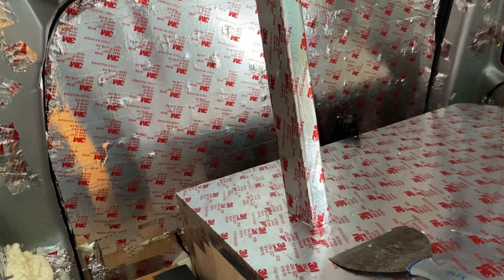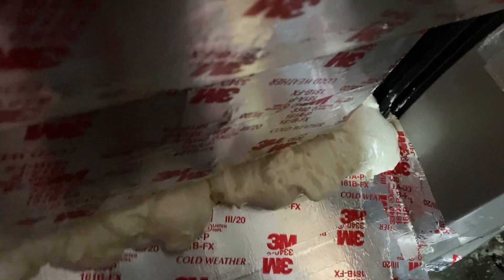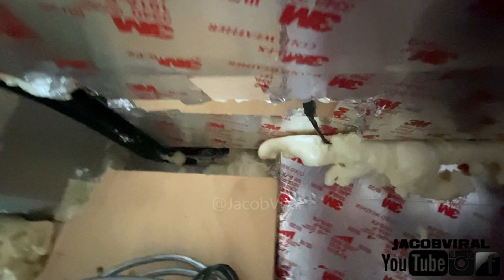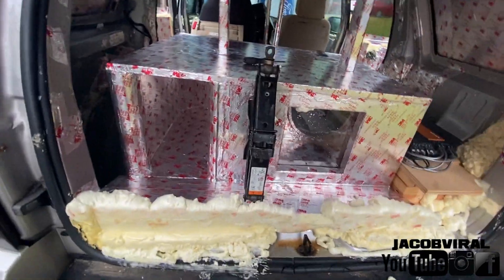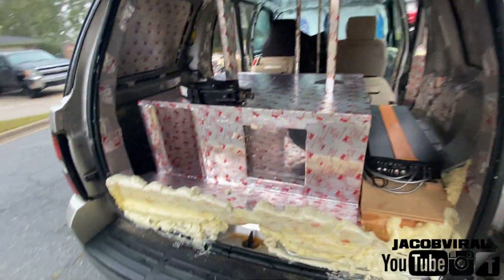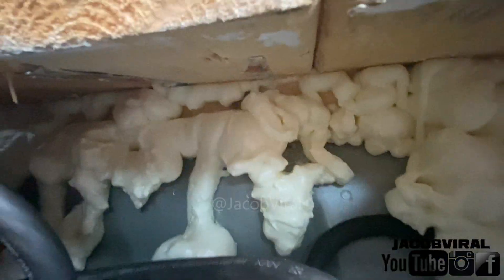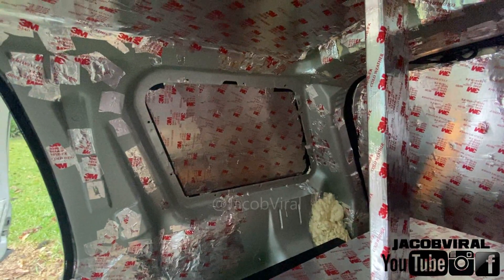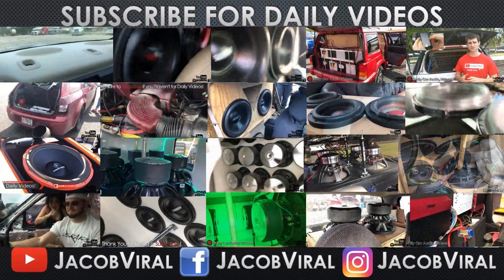I HAVE A REAL PROBLEM...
I Have a problem to resolve as explained in the video after what I did in the previous video..